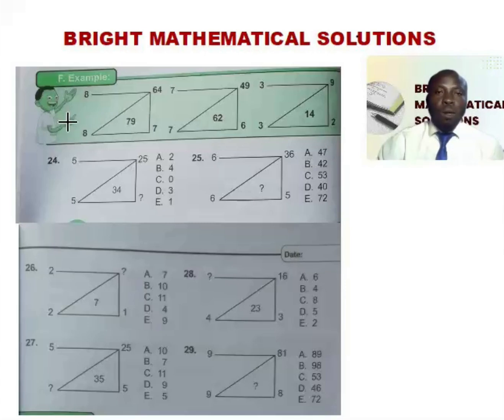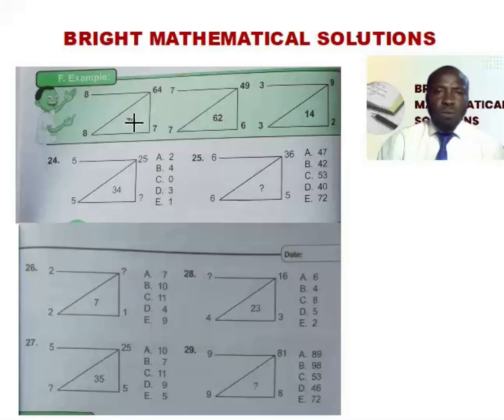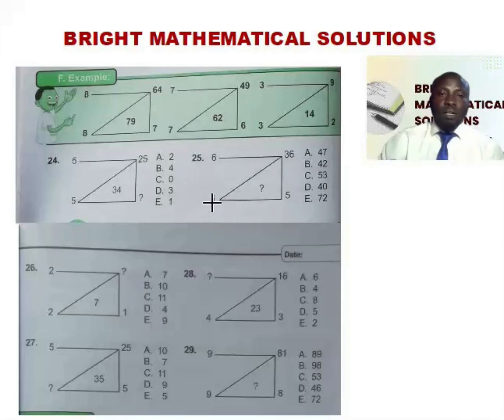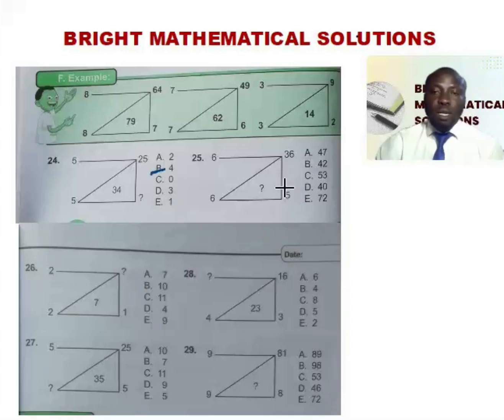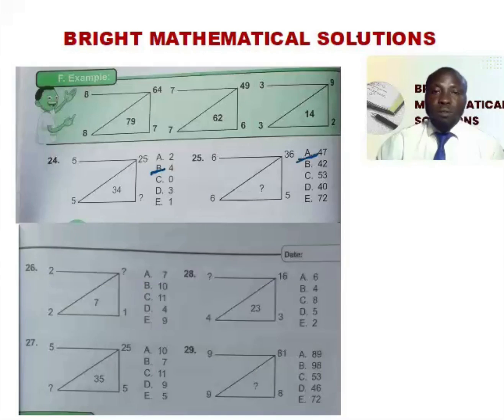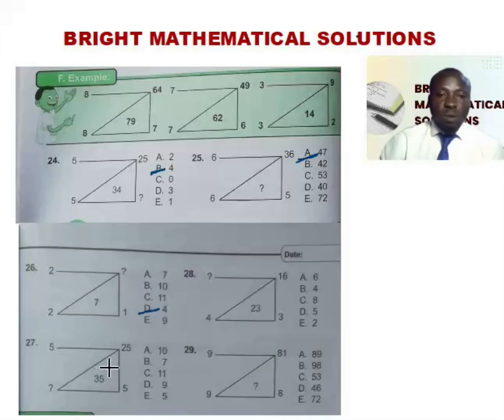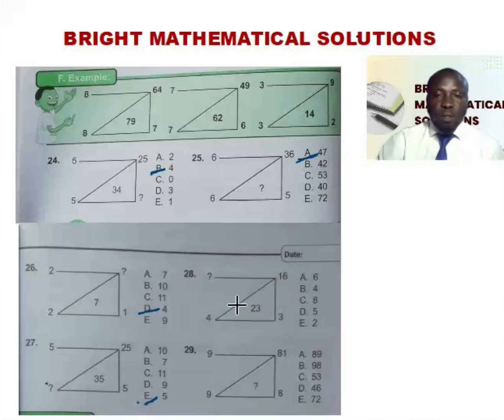Test 3F Quantitative Reasoning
Test 3F of Steps to Quantitative Reasoning for Primary Schools Book 6, Middle Basic Edition by Lantern Publishers